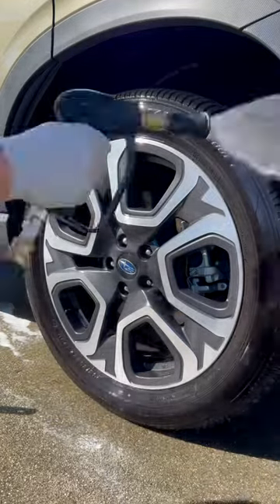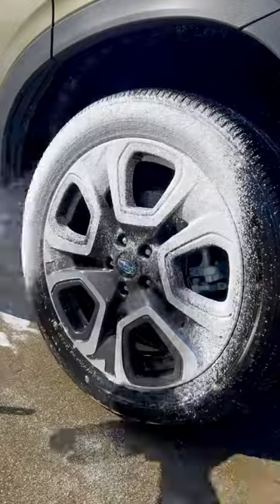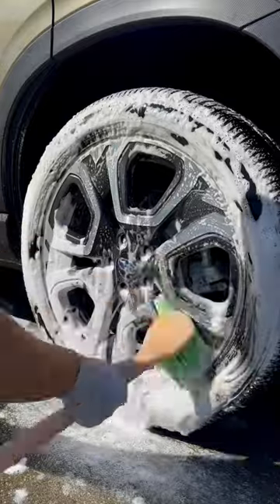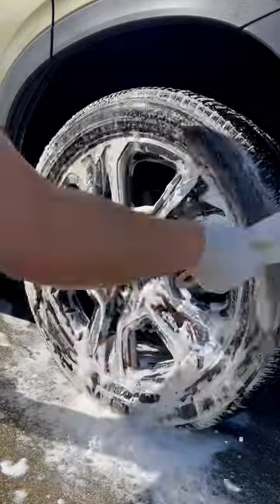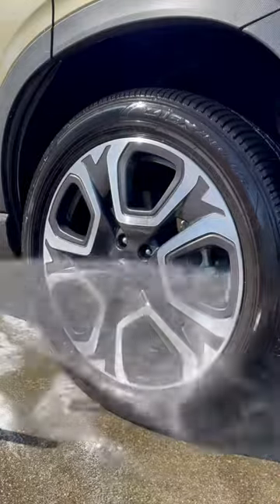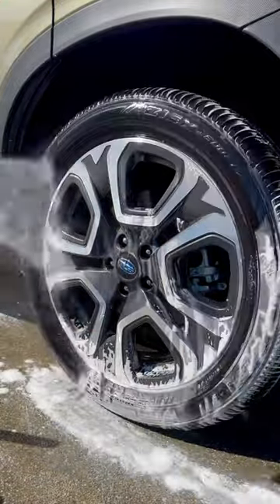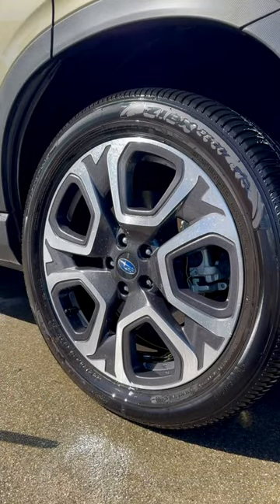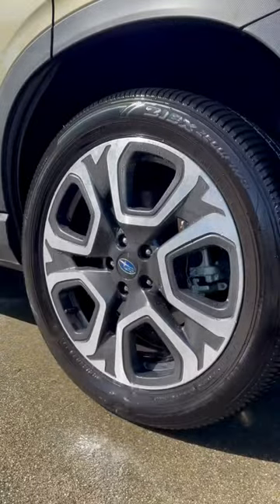Too much Bead Maker? Have you tried on wheels?